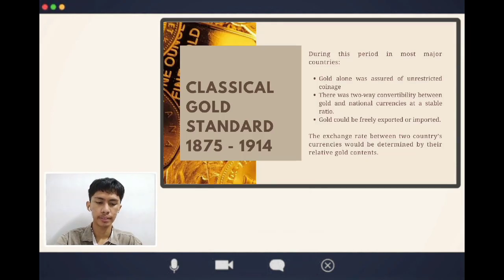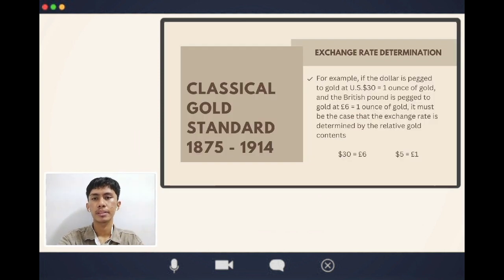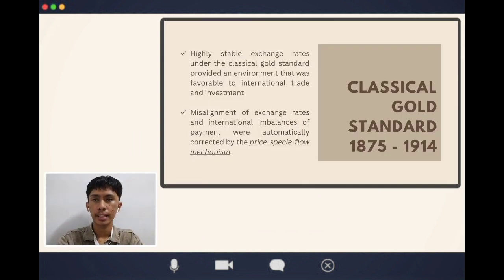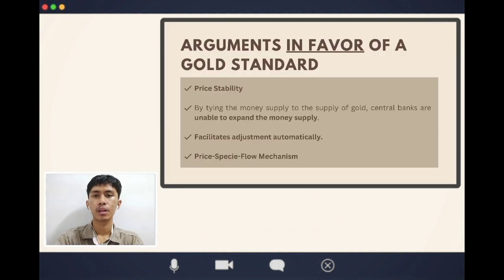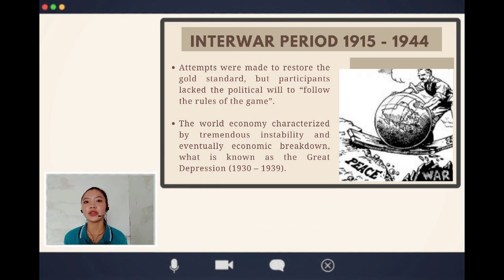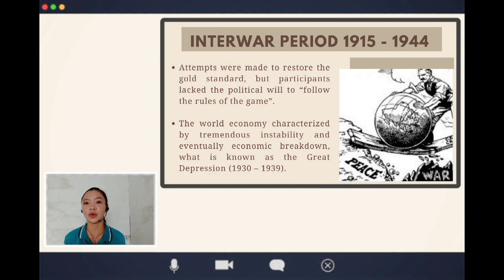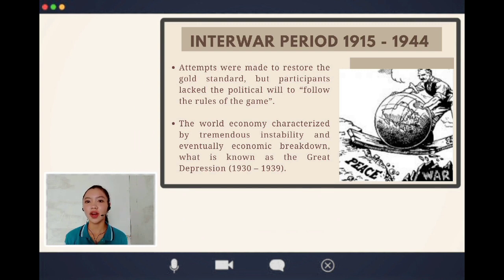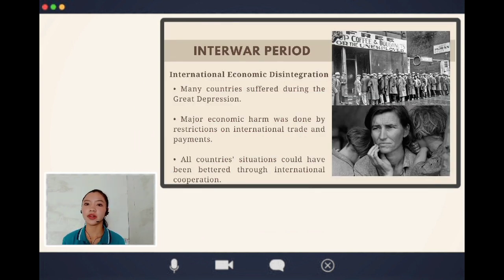INTERNATIONAL MONETARY SYSTEM: GROUP 2 (PART II)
INTERNATIONAL MONETARY SYSTEM (IMS): PART II

CLEMENTE, Jhanber Clint R.
COLANGGO, Joanna Marie C.
COLUNA, Sandara Jane M.
CUIZON, John Brian L.
DIGA, Monina Sharlene P.

GROUP 2
BSBM 1-6